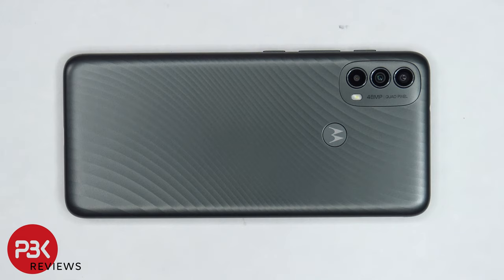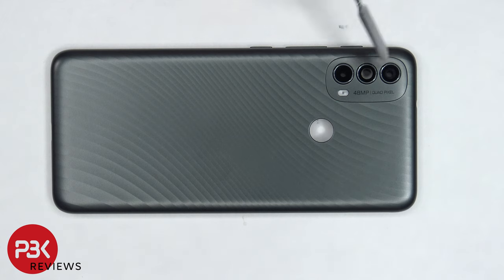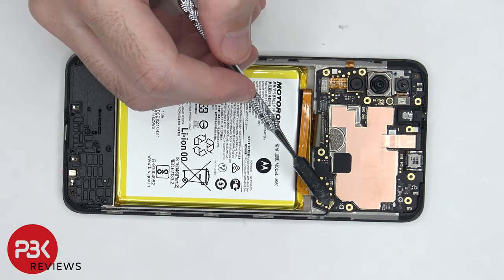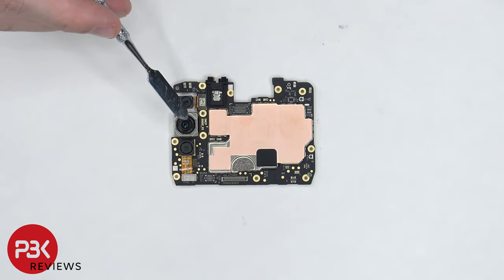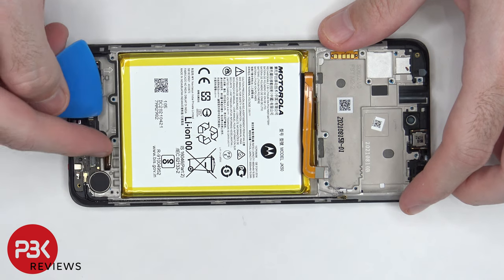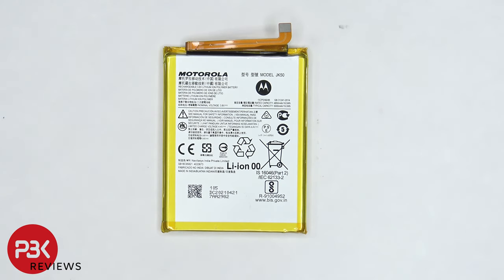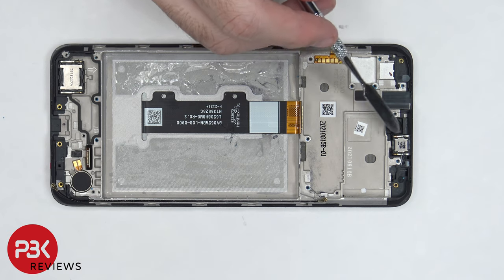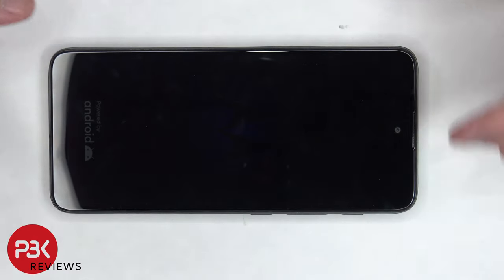Motorola Moto E40 Disassembly Teardown Repair Video Review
300LSE Adhesive